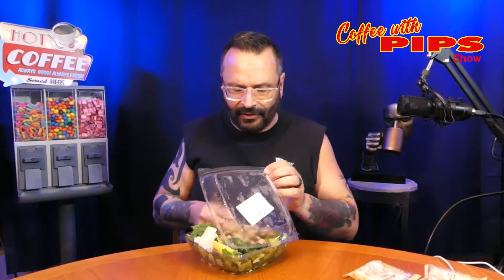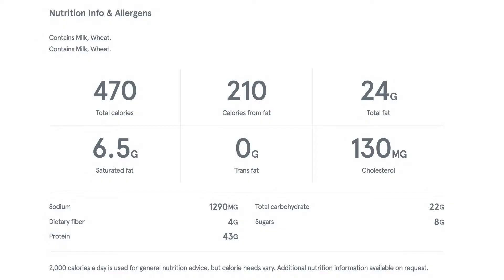Is the Chicken Lemon Caesar Any Good?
The Lemon Kale Caesar Salad features warm Grilled Nuggets on a bed of romaine and kale with shaved parmesan cheese and lemon wedges, served with a Lemon Caesar Vinaigrette dressing and Lemon Parmesan Panko topping. Chick-fil-A Lemon Kale Caesar Salad - Best Salad of the Summer!

This is Chick-fil-A's first salad entree to feature warm Grilled Nuggets.

The company operates more than 2,670 restaurants, primarily in the United States with locations in 47 states and the District of Columbia.

Only three states that don't have a Chick-fil-A restaurant are Alaska, Hawaii, and Vermont.